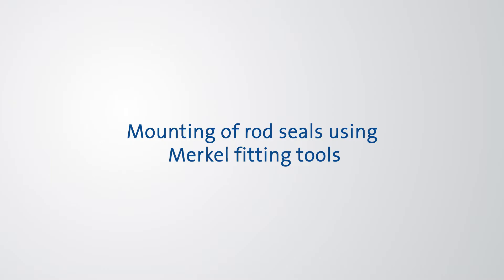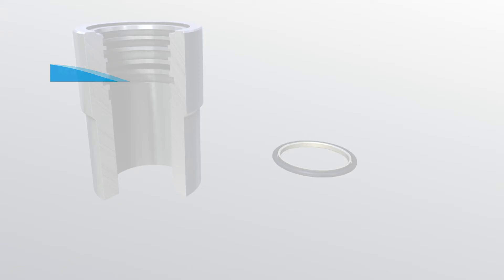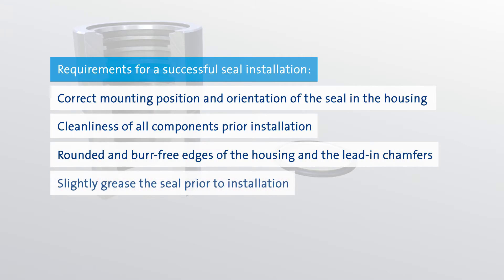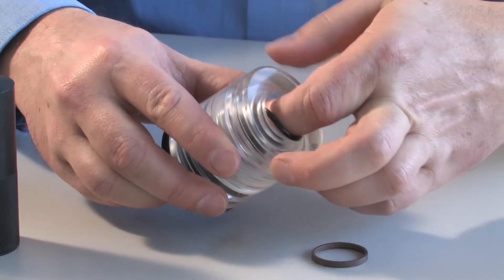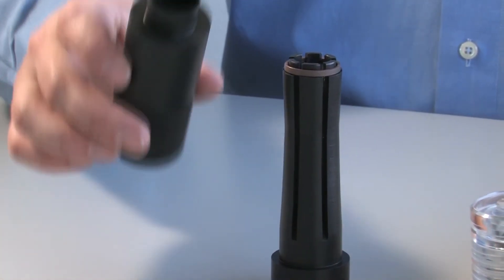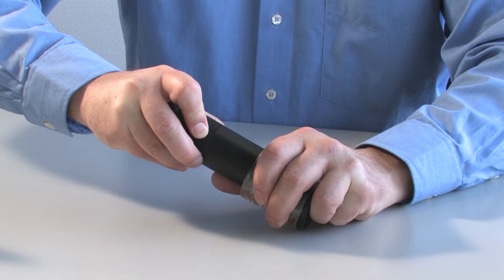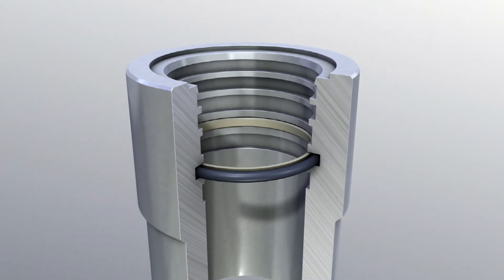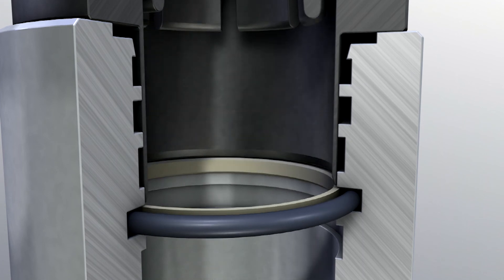Installation Instruction of Rod Seals Using Merkel Fitting Tools by Freudenberg Sealing Technologies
This installation video explains in simple and understandable steps the safe and successful installation of rod seals using fitting tools.
Examples of use: hydraulic cylinders